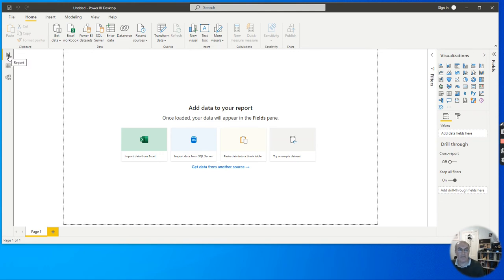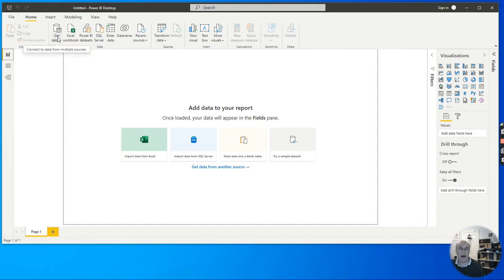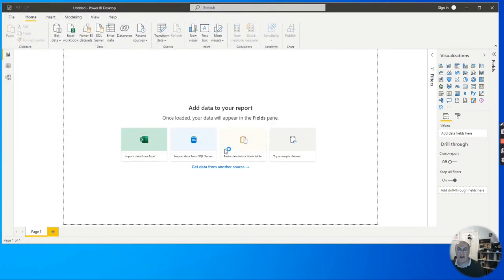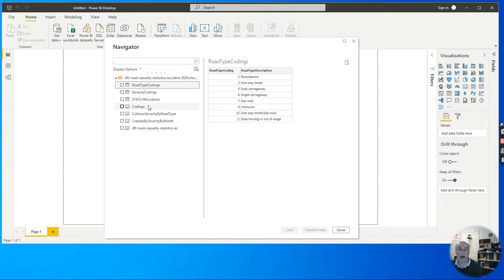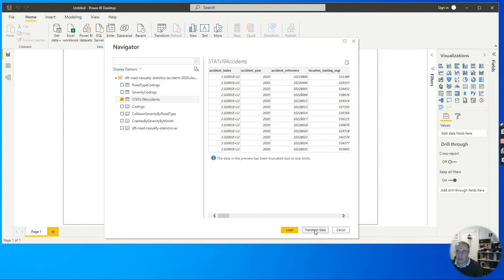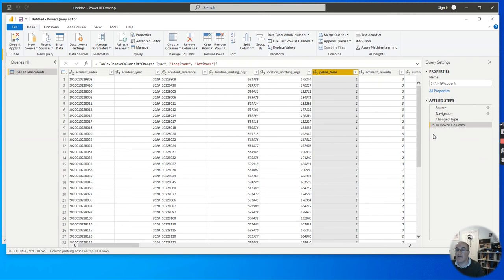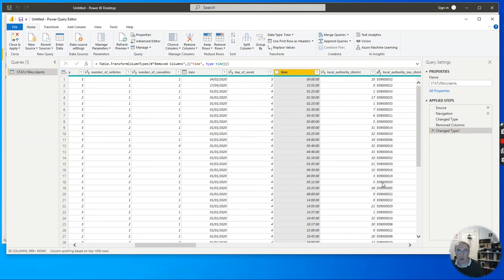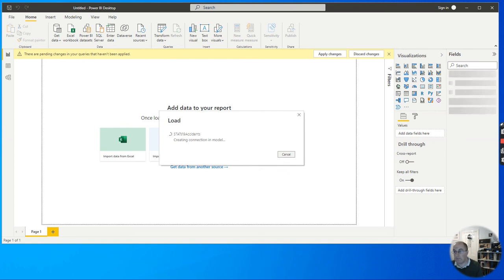PowerBI Desktop: Loading data via a connection in PowerBI desktop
Using the PowerQuery facility in PowerBI to load STATs19 accident data (2020) into PowerBI for later use.